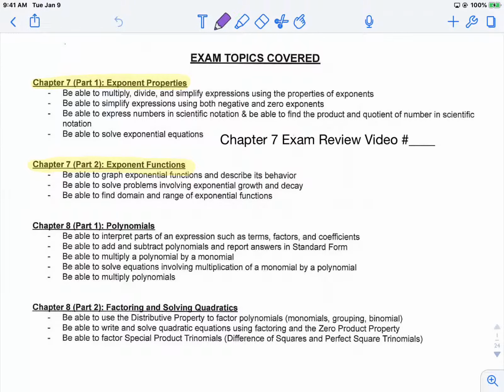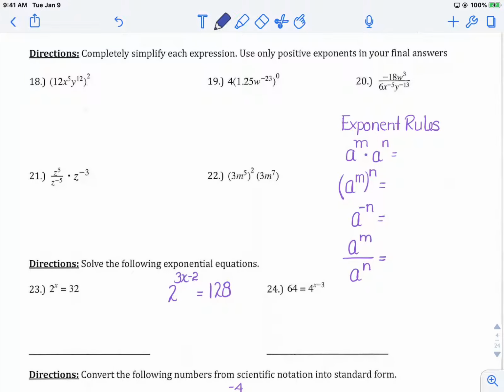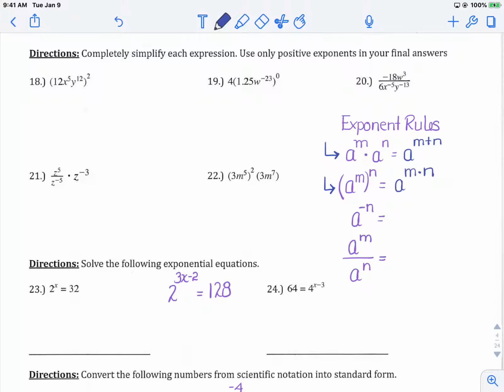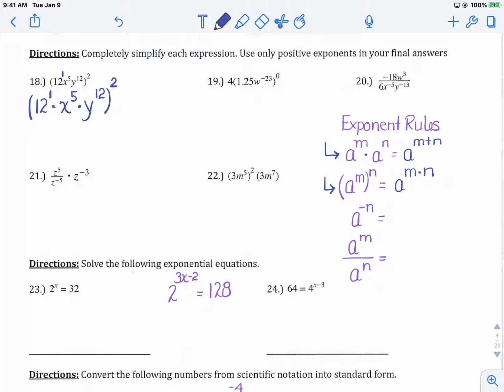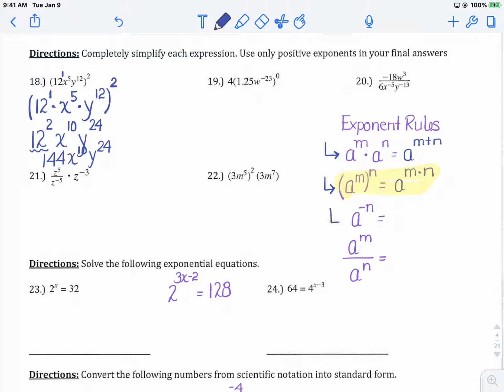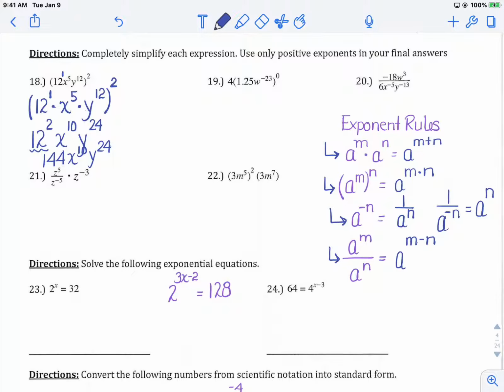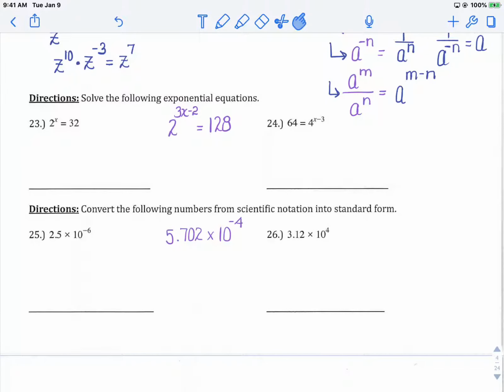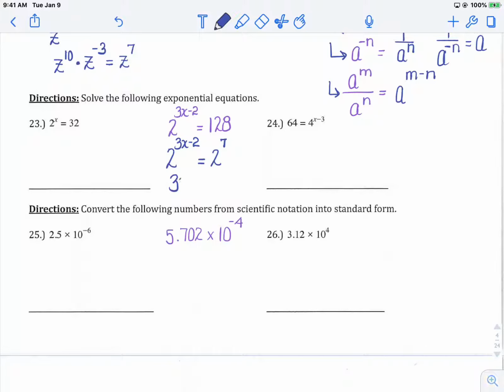Algebra Chpt 7 Video #1 for S2 Exam Review